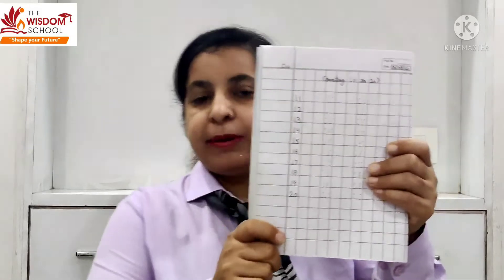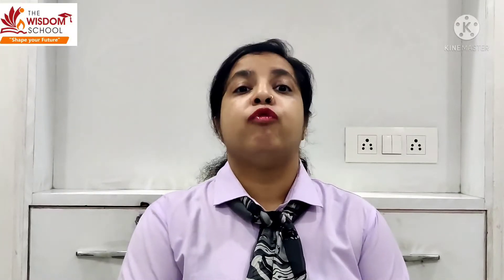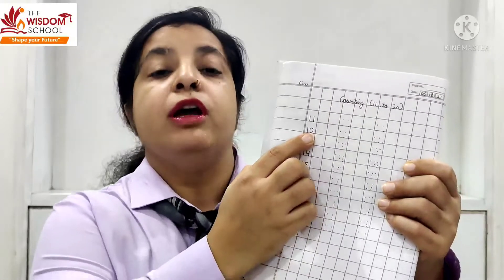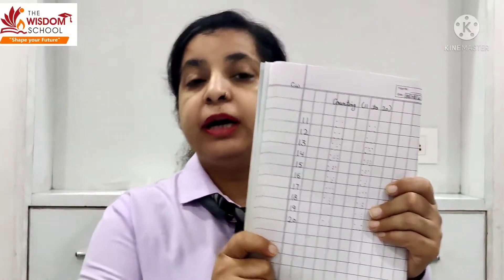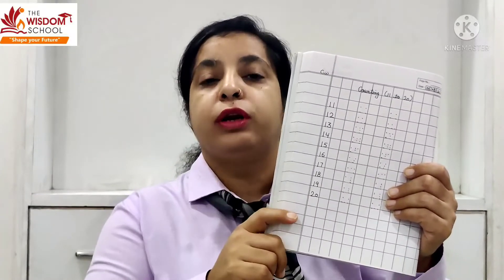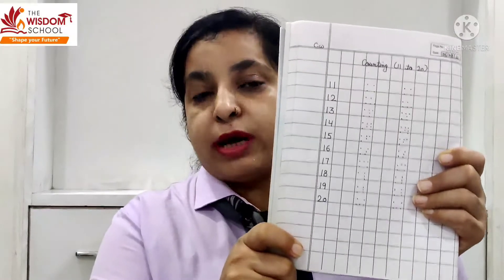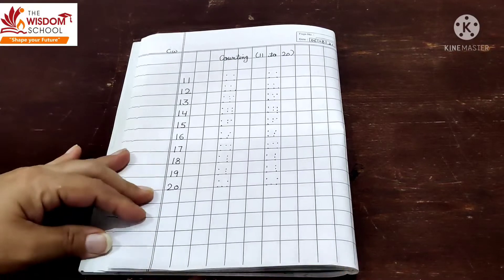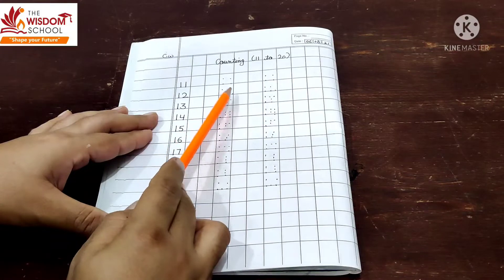Nursery / Study Time / Counting 11 to 20 /August 6